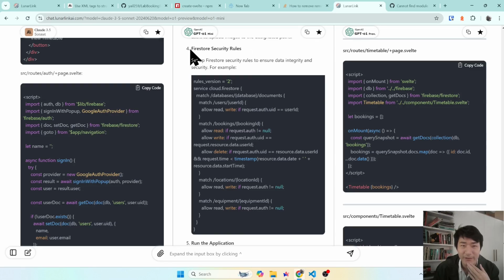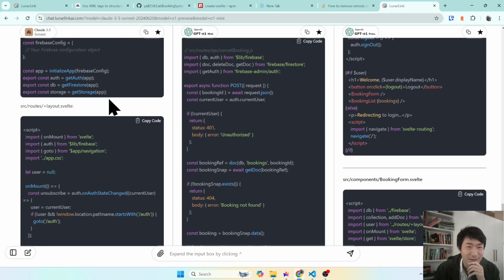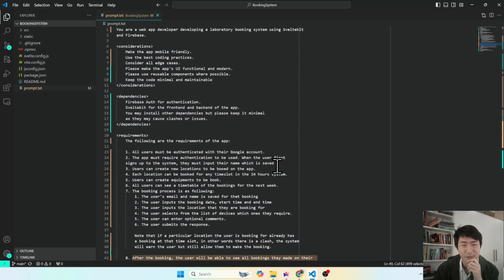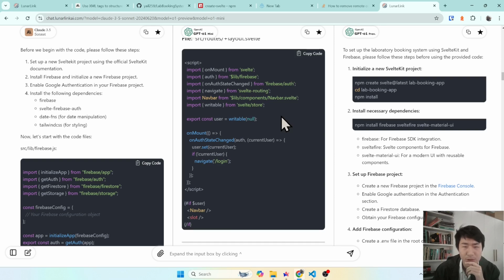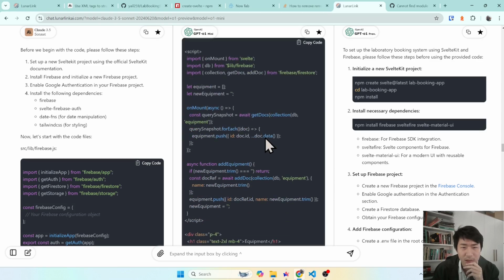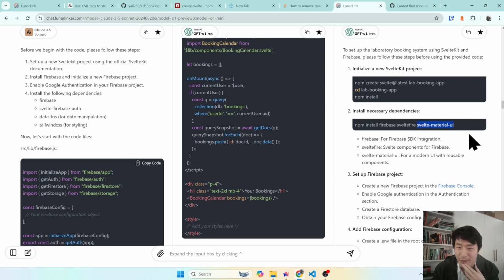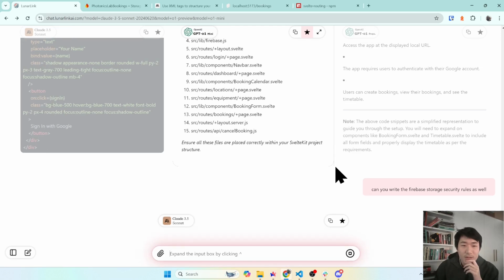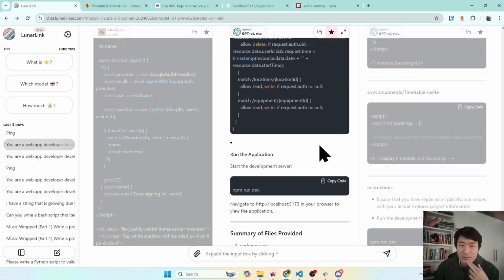OpenAI o1 vs Claude 3.5 Sonnet Real World Booking App Test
You can view the prompts I used and the final codebase in this repository

TLDR: o1 is better than 3.5 Sonnet at coding from scratch, but neither can code an app from scratch.